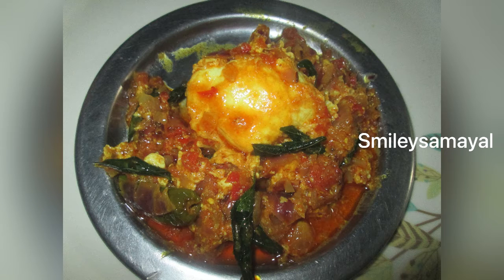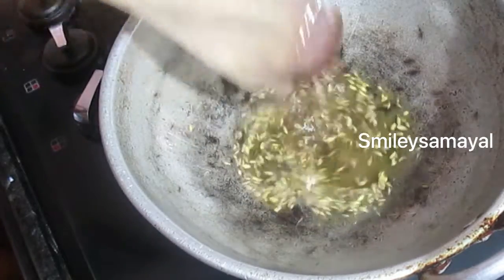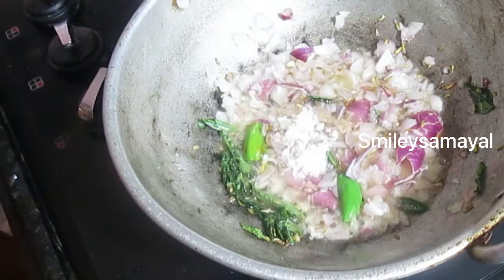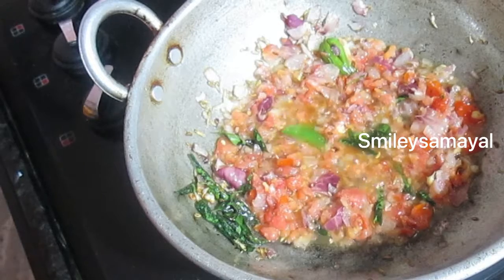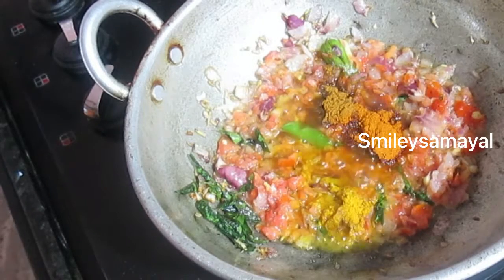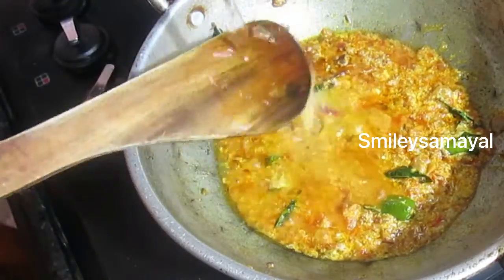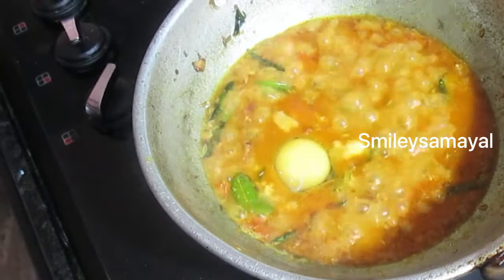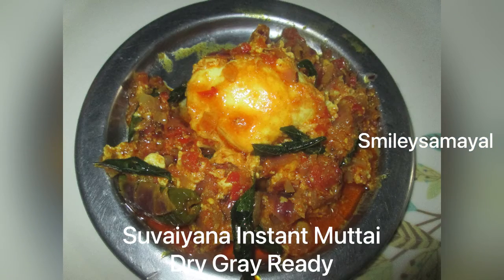வீட்டில் முட்டை வாங்கினால் இப்படி செய்து பாருங்கள் II Instanteggreceipe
😃Eating is a necessity but cooking is an art😃
Smiley samayal is very useful cooking channel for kids and beginners. Friends keep do this recipes & share it with ur friends & family. Happy cooking. A recipe had no soul you as the cook must bring soul to the recipe😃